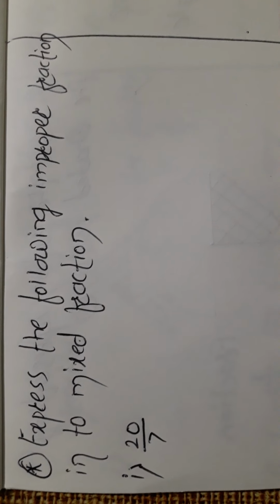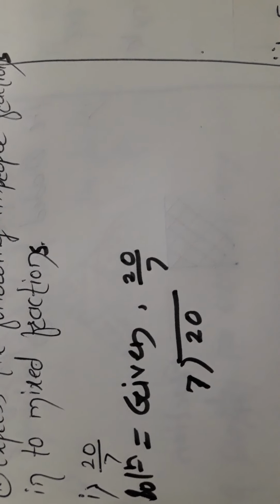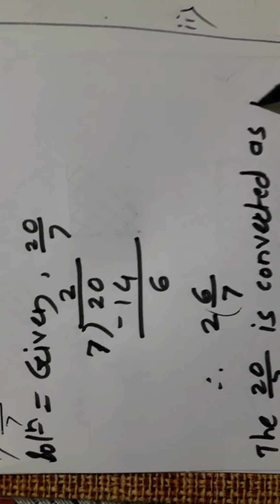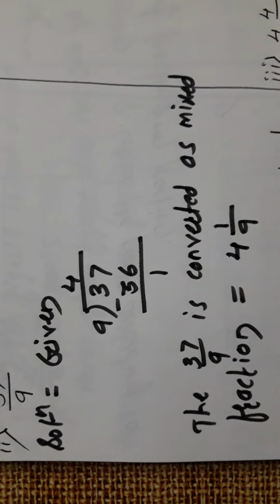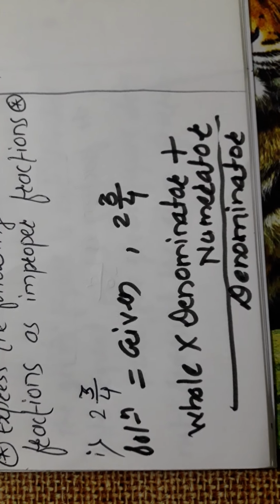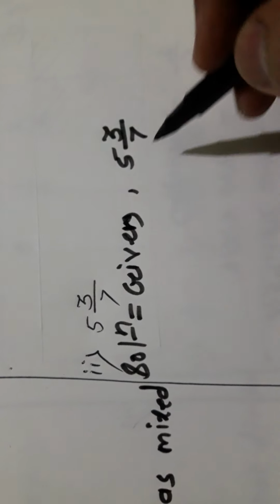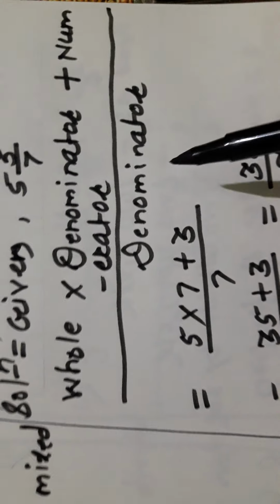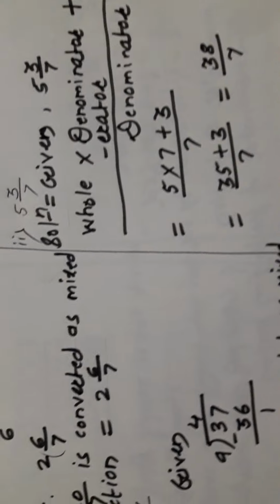Std 6th Fractions example